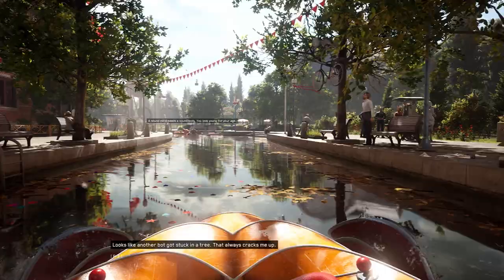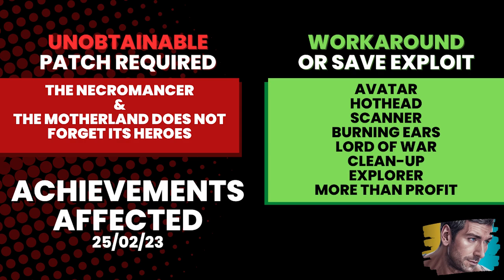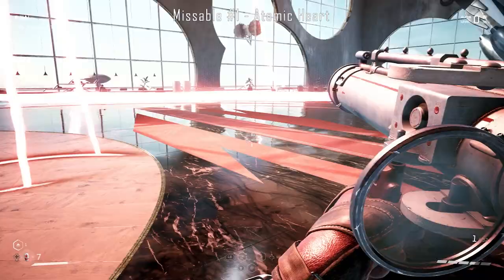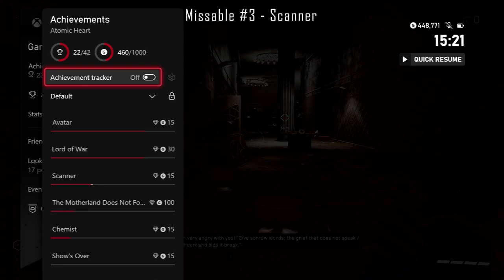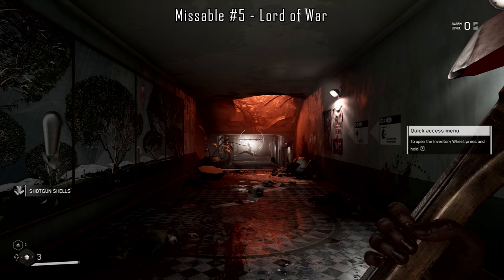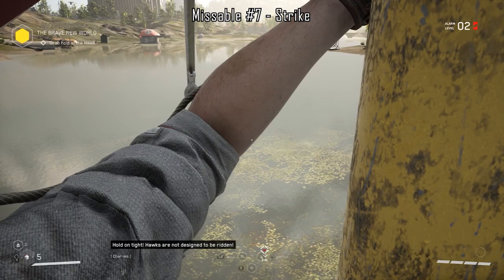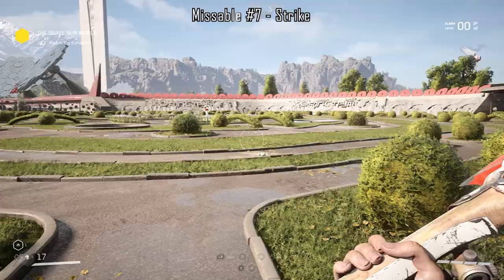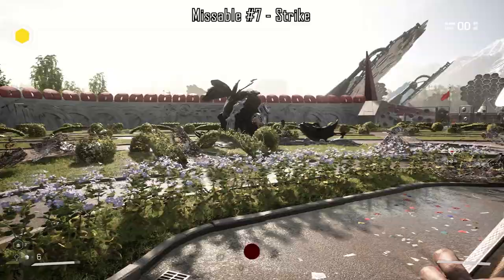All 10 Missable Achievements Guide (In Unlock Order) - Atomic Heart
Don't want to miss an Atomic Heart achievement? I've got you covered with this walkthrough on when and where to get all 10! In it's current state two achievements are unobtainable, but hopefully those will be patched soon! All other achievements are unlocked naturally or can be mopped up at the end.

Huge patch released today (10/02/23) which appears to have fixed the tracking issues. Mundfish have also patched the Cheese/Save Scum methods (27/02/23). Although the exploits I mention are fixed the information about the missable achievements and their locations are still valid.

00:00 - Introduction
00:16 - Tracking Bug
02:21 - Missable Achievements
02:46 - Missable #1 - Atomic Heart
03:46 - Missable #2 - How Can I Help You?
04:14 - Missable #3 - Scanner
05:30 - Missable #4 - Burning Ears
06:32 - Missable #5 - Lord of War
07:50 - Missable #6 - The Necromancer
09:18 - Missable #7 - Strike
12:09 - Missable #8 - Apple Pie
13:35 - Missable #9 - Chop Chop Chop
15:02 - Missable #10 - Murderous Beauty